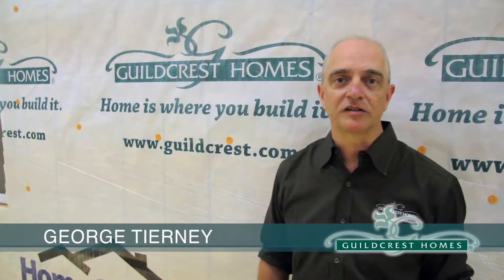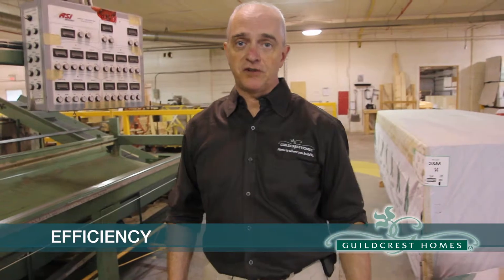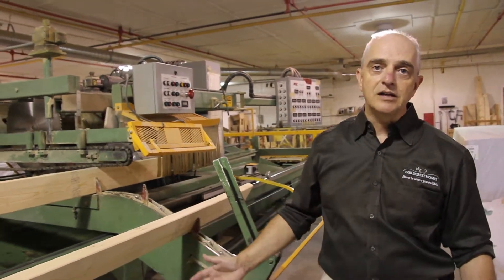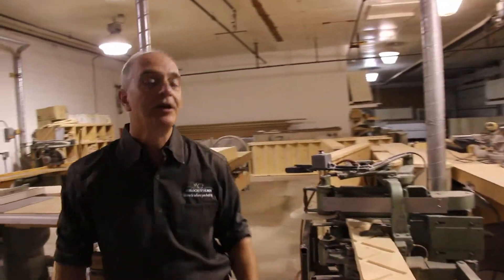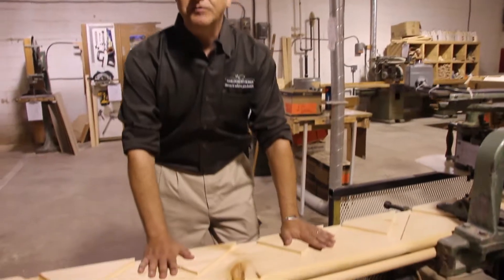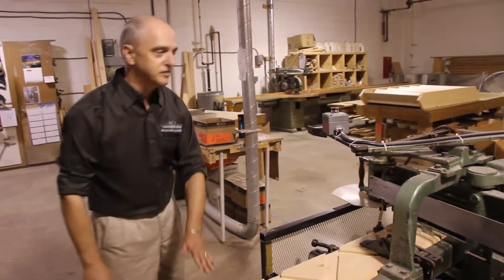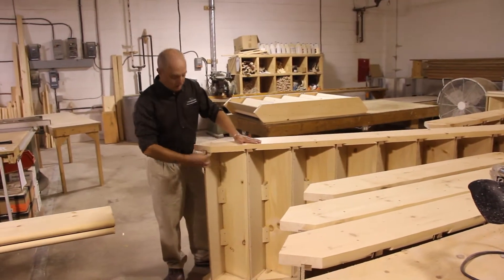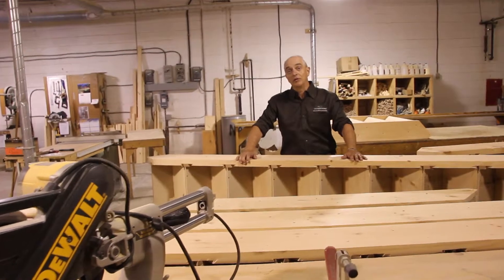Guildcrest Factory Tour: Component Saw and Stair Shop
Guildcrest Homes Factory Tour

Hi, I'm George Tierney from Guildcrest Homes.  Let's talk about the benefits of a factory-built home.  One of the key benefits is efficiency.  When we design your home, we consider the material that's going to go into it and how we use it.  One of the tools we use to accomplish that is this component saw.  The materials selected and used on this saw are specifically for the trusses built for your home.  Even the short end cuts are used in other places.

We're in the Stair Shop.  This is the coolest part of the process.  It's where we bring old-school craftsmanship to the construction of your home.  Every set of stairs is custom-designed and built for your home.  We start with a solid pine stringer, it's here in our double-sided router table where we prepare it for the treads and the risers.  In assembling the stairs, we do it the way our grandparents taught us: everything is glued, blocked, nailed, and we use hardwood wedges to lock everything into place.  Bringing this kind of craftsmanship to your stairs is a testament to how we build rest of your home.